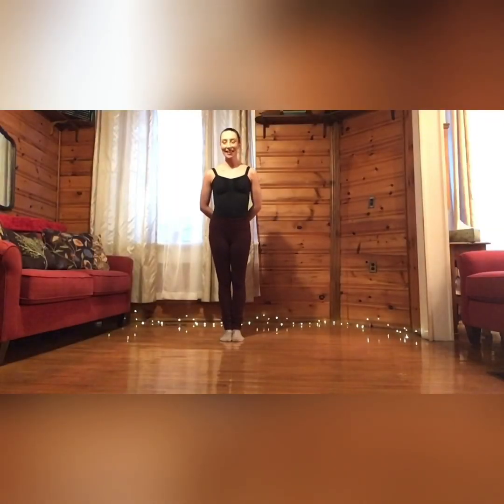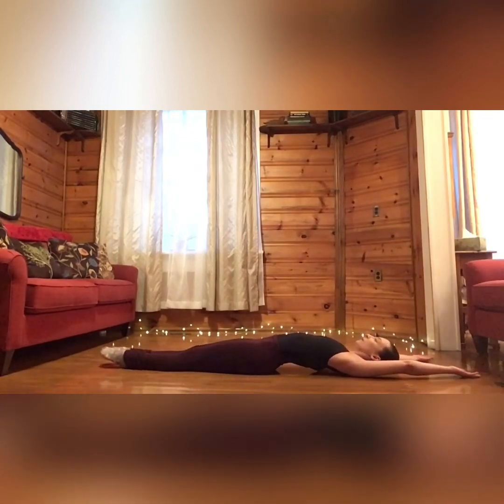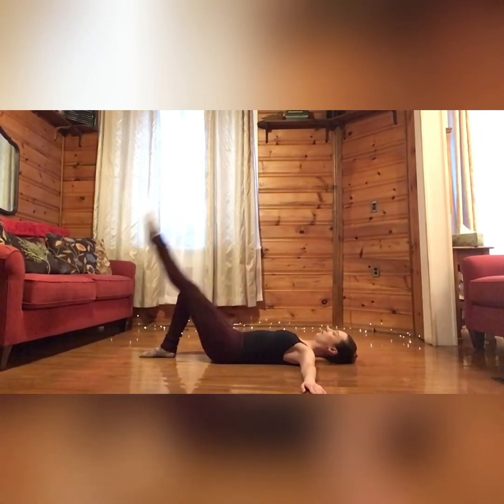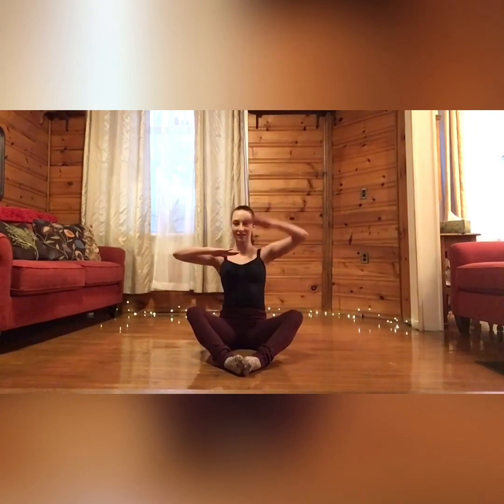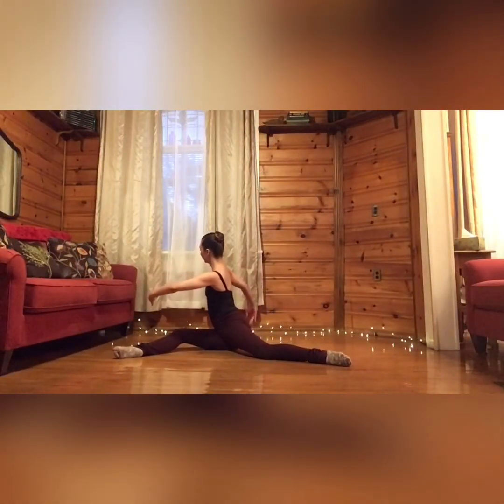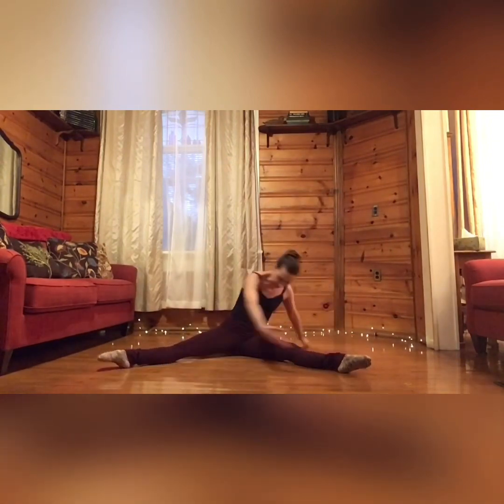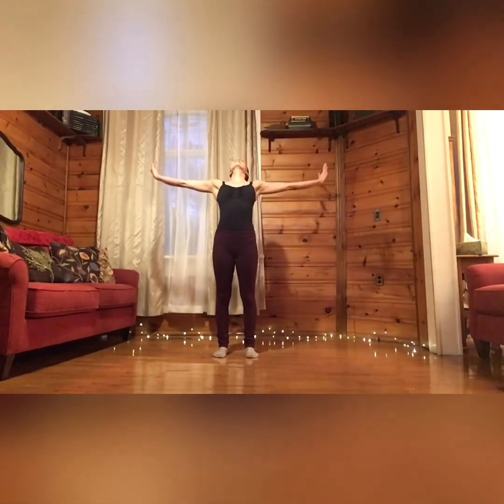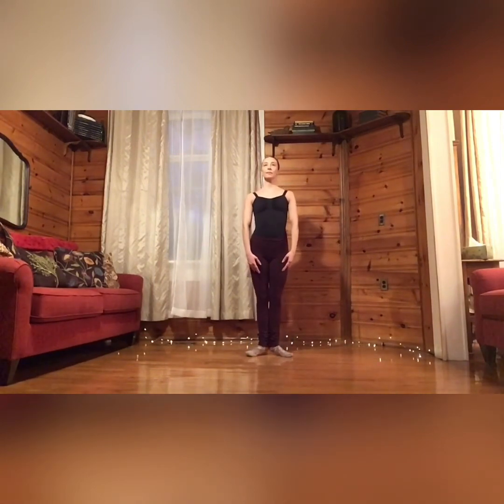Follow Along Modern Warm-Up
Follow me for a modern dance based warm up where we will begin by lying on the floor and waking up the body to sitting and standing exercises and  finally short movement combinations. In this warm up we will focus on the idea of fall and recovery by using a suspension action as well as curved shapes in the spine and whole body. Let’s get moving!